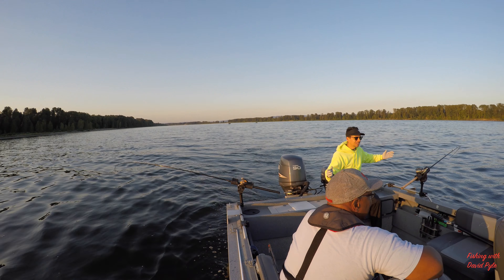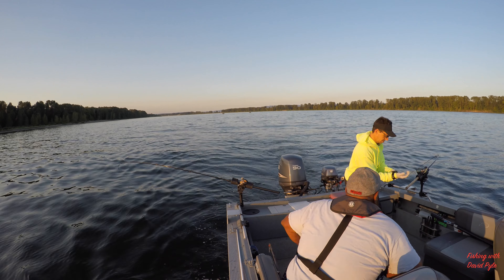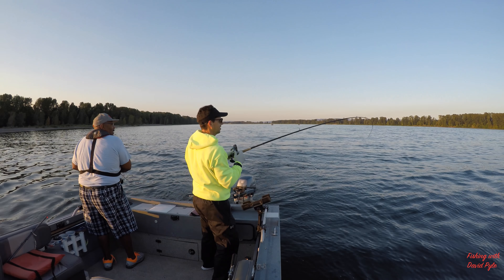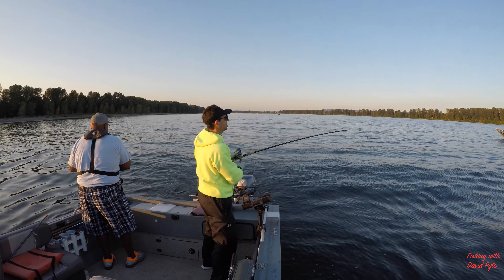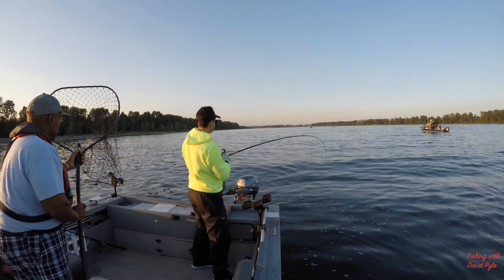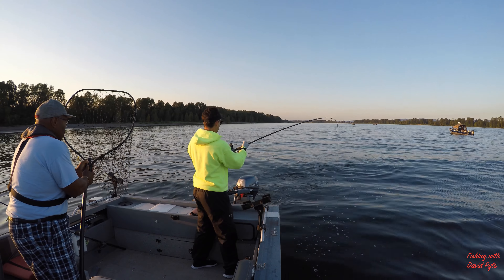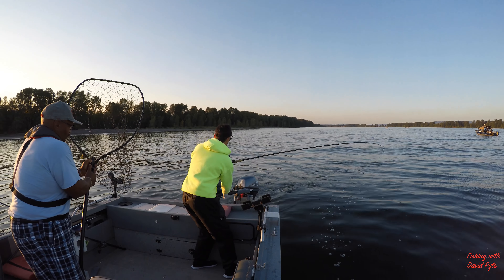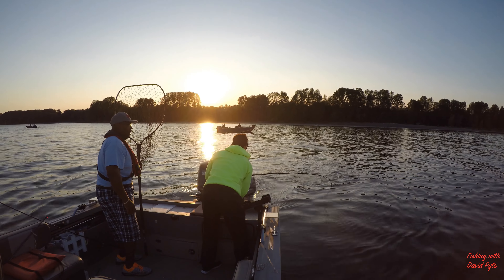Fall Salmon fishing near Scappoose, Oregon. August 27, 2017.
The fall Chinook salmon run is making its way up river slowly.  We caught a Chinook on Pro-Troll and spinner in this video.  Watch the end for the specific gear, location, etc.   Fishing with David Pyle